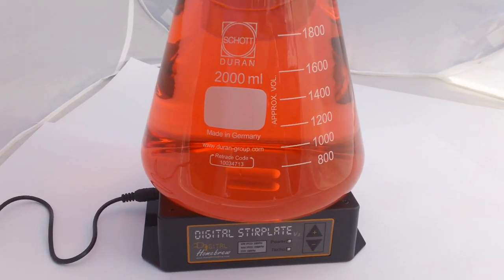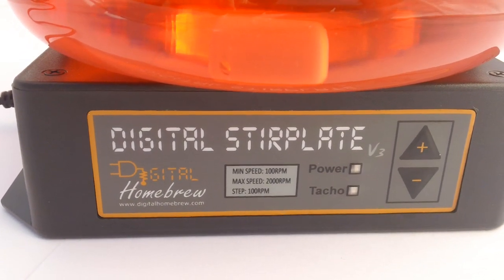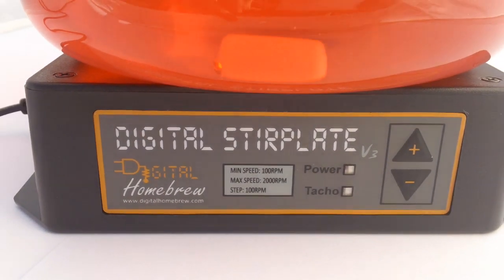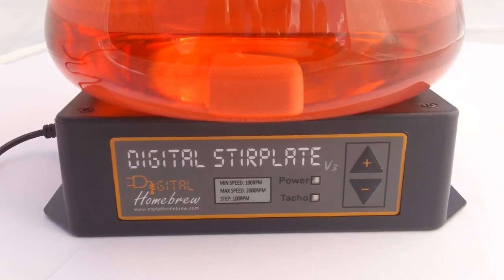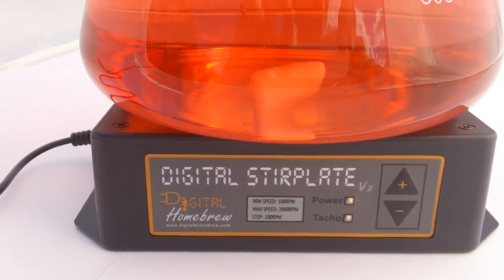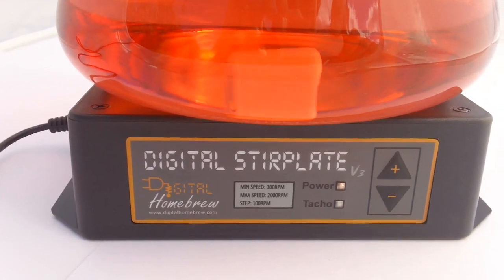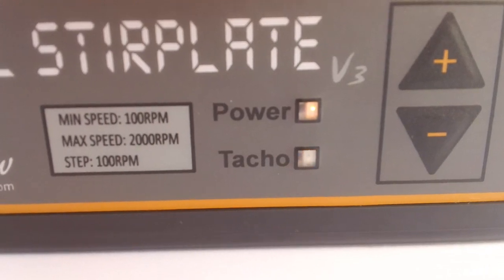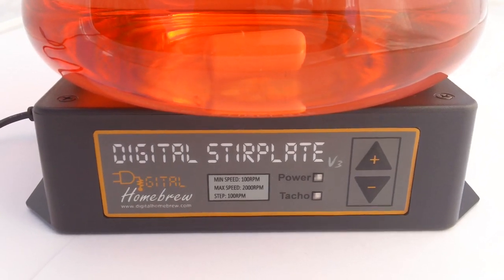Digital Stirplate V3 by Digital Homebrew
A quick introduction to our latest batch of digital PID controlled stir plates.

If you're a home brewer looking to make yeast starters and improve your brews, the digital stirplate is just the ticket. While we filmed with a 2L flask, it's capable of making starters as large as 5 liters for double batch brewers.